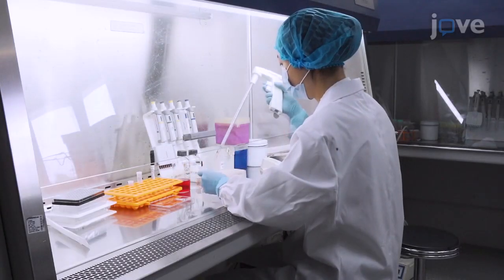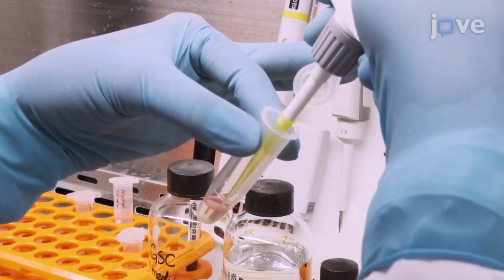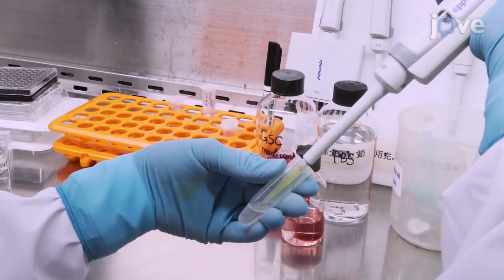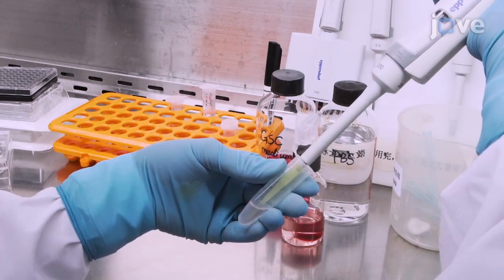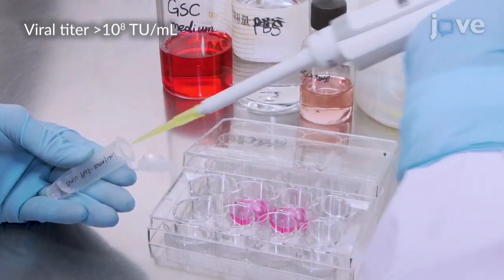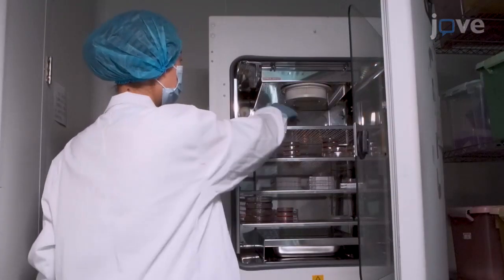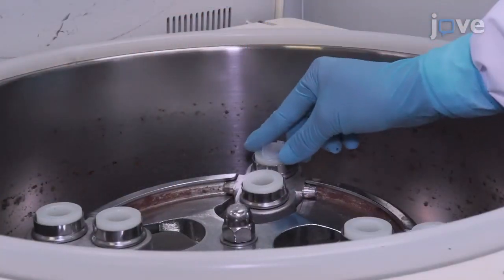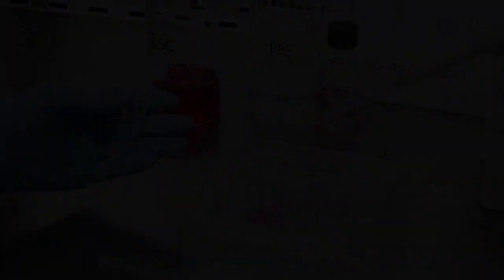GBM Therapy using Glioma Stem Cells | Protocol Preview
A Rapid Screening Workflow to Identify Potential Combination Therapy for GBM using Patient-Derived Glioma Stem Cells -  a 2 minute Preview of the Experimental Protocol

Ziyi Hu, Tingting Zhou, Fangrong Wu, Fan Lin
Nanjing Medical University, Department of Cell Biology, School of Basic Medical Sciences; Nanjing Medical University; Nanjing Medical University Affiliated Cancer Hospital; Key Laboratory of Human Functional Genomics of Jiangsu Province, Institute for Brain Tumors & Key Laboratory of Rare Metabolic Diseases;

The glioma stem cells (GSCs) are a small fraction of cancer cells which play essential roles in tumor initiation, angiogenesis, and drug resistance in glioblastoma (GBM), the most prevalent and devastating primary brain tumor. The presence of GSCs makes the GBM very refractory to most of individual targeted agents, so high-throughput screening methods are required to identify potential effective combination therapeutics. The protocol describes a simple workflow to enable rapid screening for potential combination therapy with synergistic interaction. The general steps of this workflow consist of establishing luciferase-tagged GSCs, preparing matrigel coated plates, combination drug screening, analyzing, and validating the results.